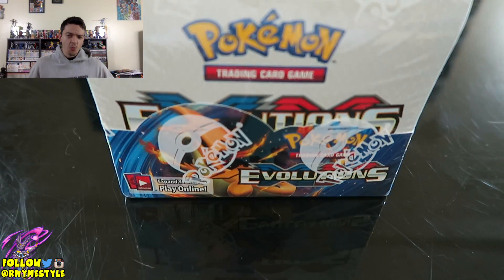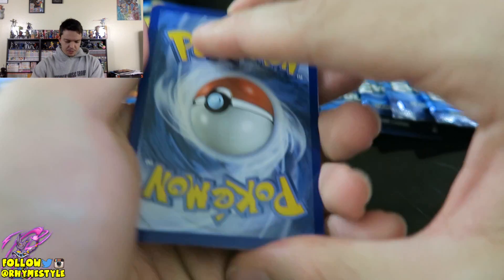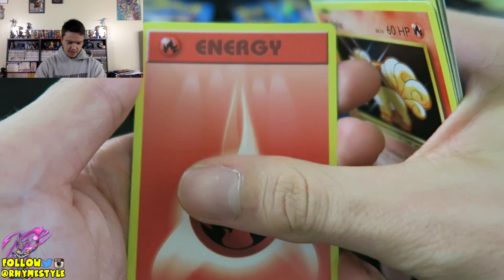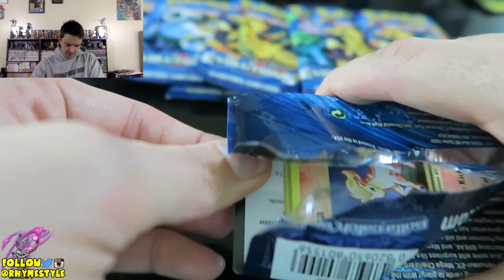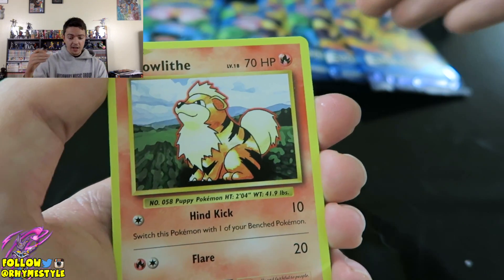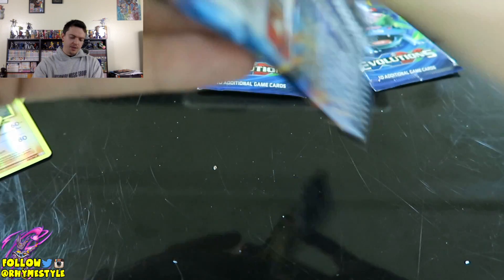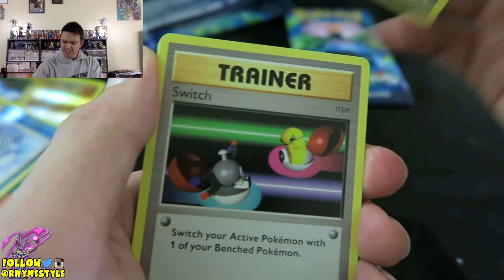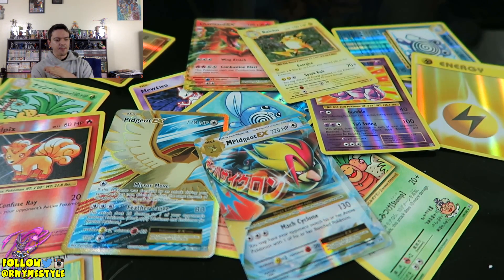AMAZING LUCK! Pack Battle Rhymestyle vs Leonhart | Pokemon XY Evolution Booster Pack Openings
My first Pokemon Card Opening pack battle!! Be sure to go to Leonhart's channel and check out his pulls to decide who wins!